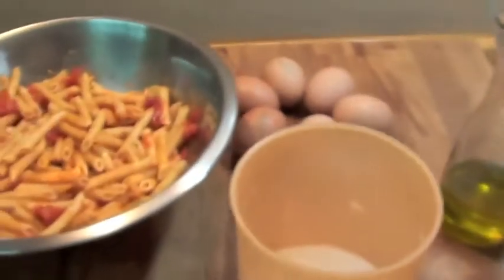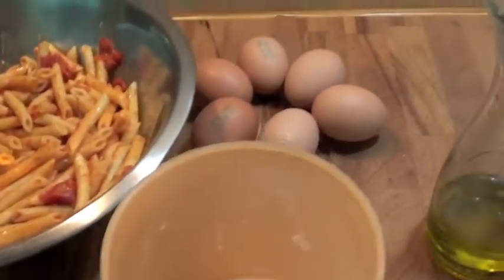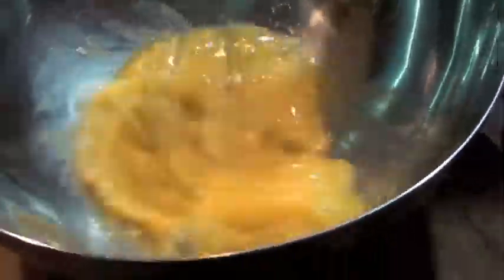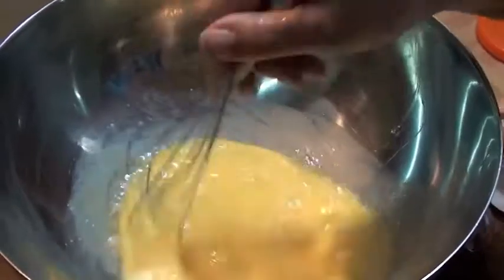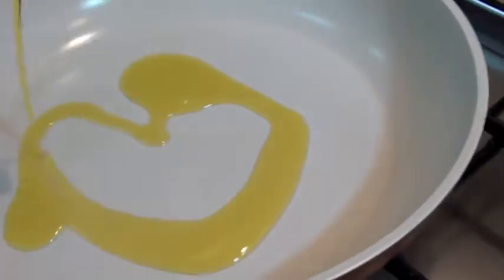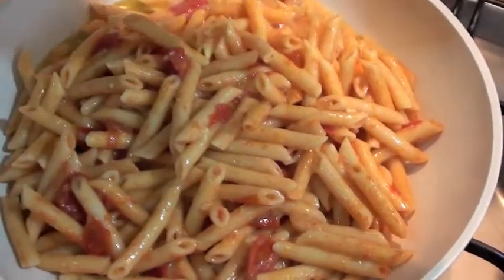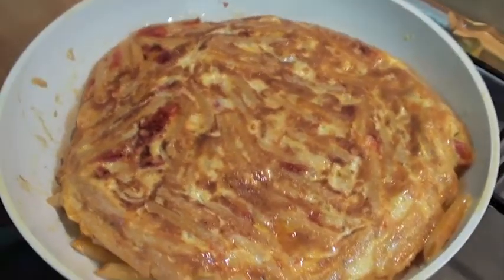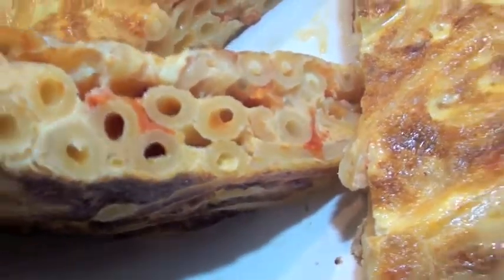How to make Frittata with Pasta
how to make frittata with pasta recipe